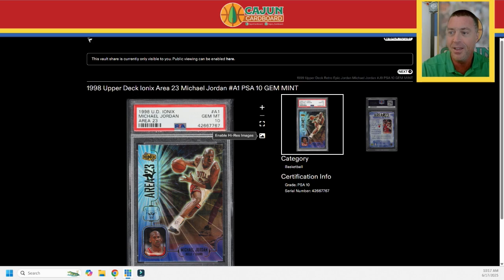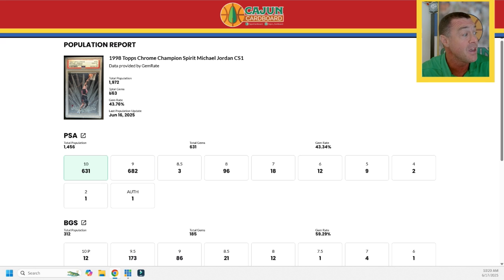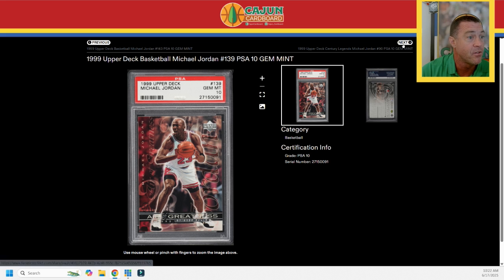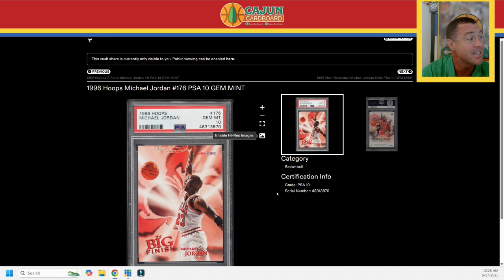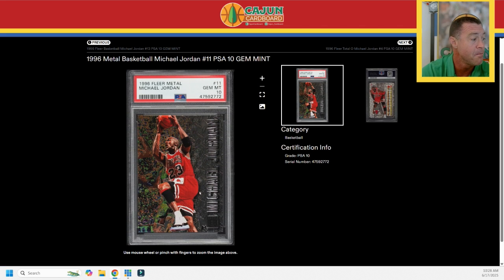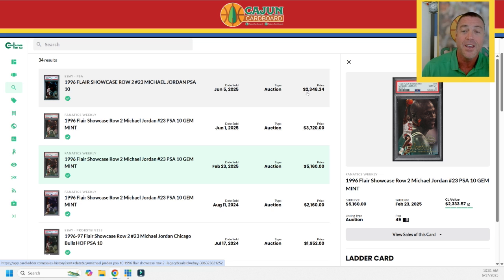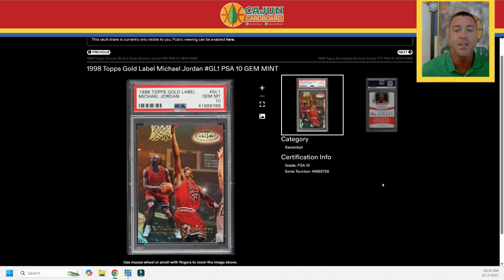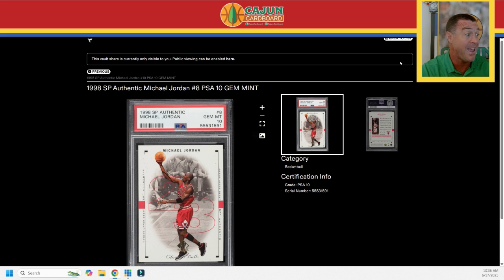More and More Jordan Hierarchy Cards - "Thunder Down Under" - Episode #9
Your Go-To Channel for Michael Jordan Basketball Card Collectors and Sports Card Investors and Collectors of all types.

I AM ALWAYS LOOKING TO BUY SPORTSCARD COLLECTIONS. No collection is too large or too small.

(unfortunately you can't save as a favorite or a bookmark in your browser, you will need to actually copy and paste this link into your web browser, I apologize as we work through that tech process)

3) Use this link to purchase cards on ALT Weekly 14 day auctions ending every thursday evening

4) Purchase a Michael Jordan Hierarchy Poster.  These posters are high gloss full sized 2-sided posters reflecting all 378 Michael Jordan cards and their pack odds on the back.  The posters are $75 shipped fed ex with tracking # for the first poster and each additional poster is only $10 (domestic USA shipping only).  For instance 4 posters would be $105 total shipping included.

6) Purchase a Cardladder Subscription - The data pricing tool that I use exclusively to find the market value of sports cards and identify market trends.

If you are not yet following me on Instagram here is where you can find me

If you are not yet following me on Facebook here is where you can find me

All of the slabbed cards I personally own that you see in these videos are in my Fanatics Collect Vault in Tigard, Oregon. I choose to store these cards in my vault to lower costs, insure them, protect them and eliminate the concern of damage resulting from fire, flood, humidity, theft or Cajun Alligator attacks down here in Louisiana.  I do not hold any of my Graded Cards in my personal possession or in my home.

Bryan